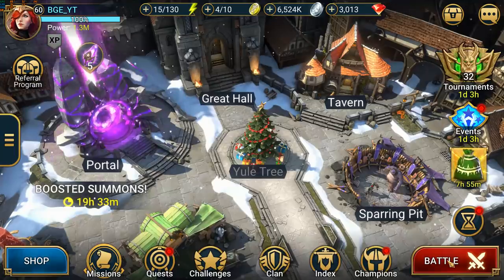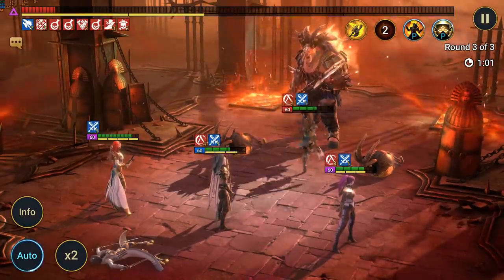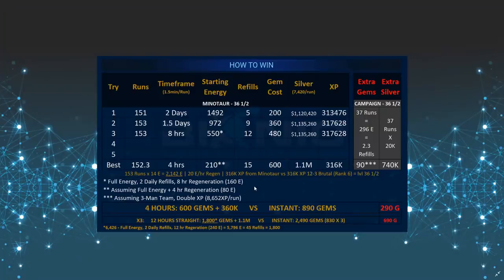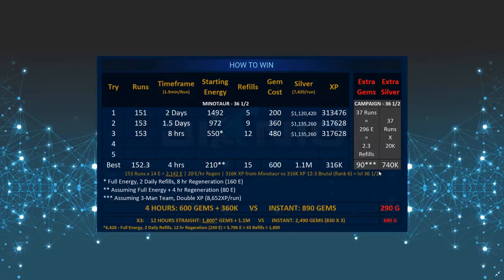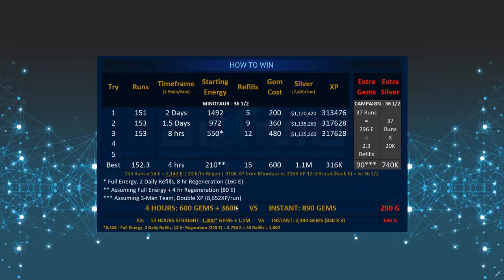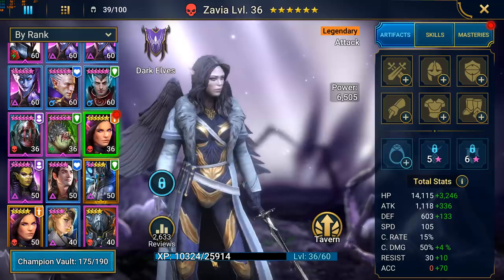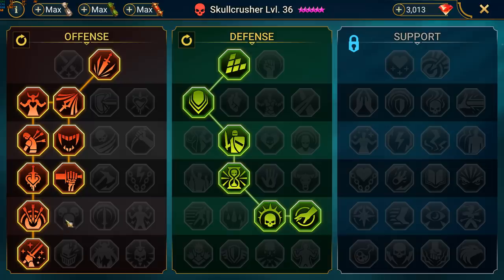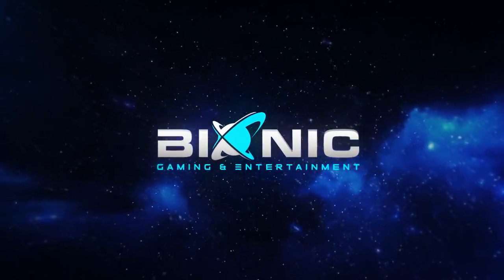RAID: Shadow Legends | The "TRUE COST" of 800 Gems for all Masteries!! | Is it REALLY worth it?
👉Custom PC:
Thermaltake Core V1 Case

👉DISPLAYS & CAMERAS
TV Wall Mount Bracket

👉PC PERIPHERALS
Wireless Touch Keyboard